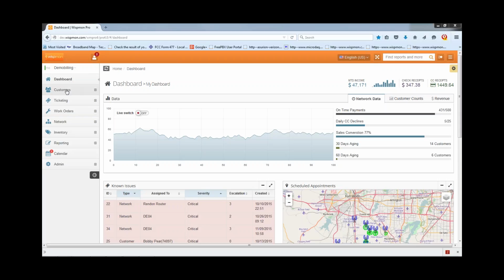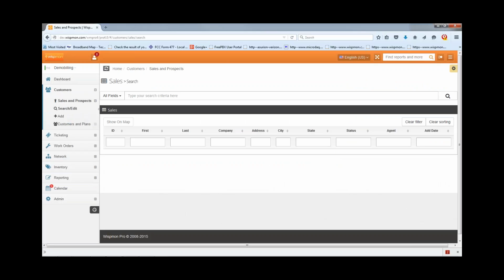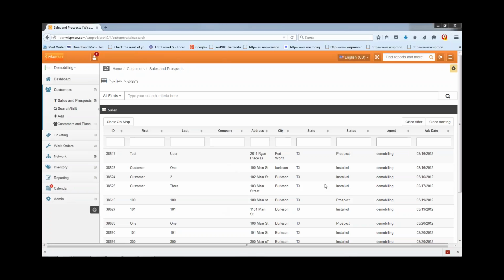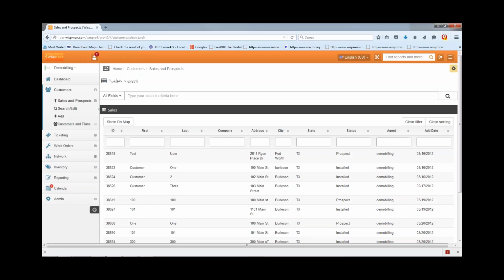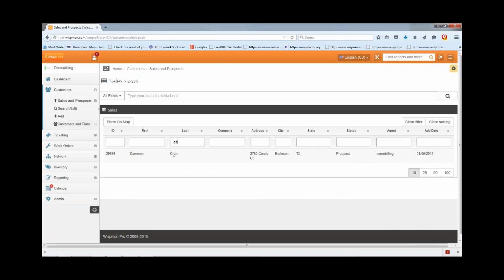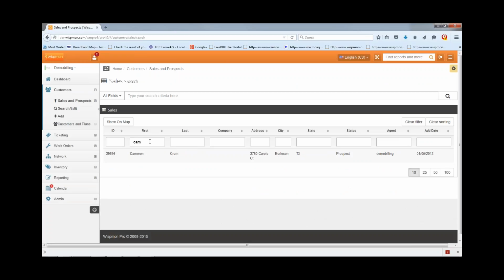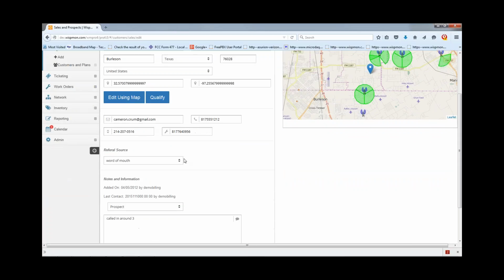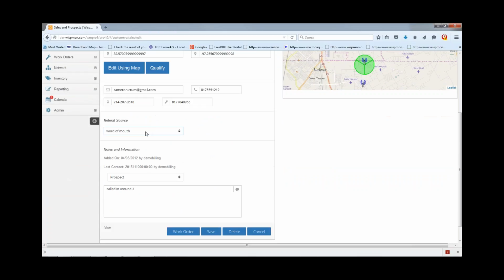Sales Prospects A – Find a previously entered Sales Contact, Clear Filter and Clear Sorting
Wispmon Training Video - How to find a previously entered Sales Contact in Wispmon Pro 4